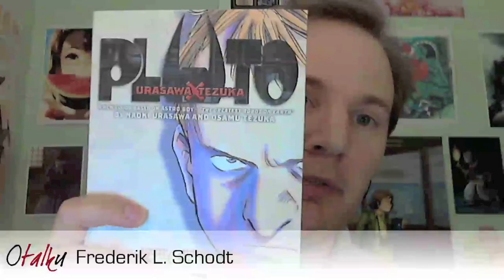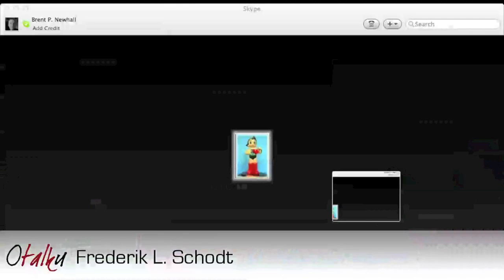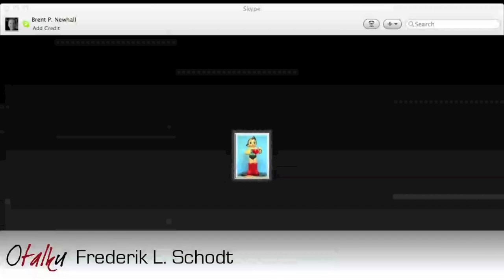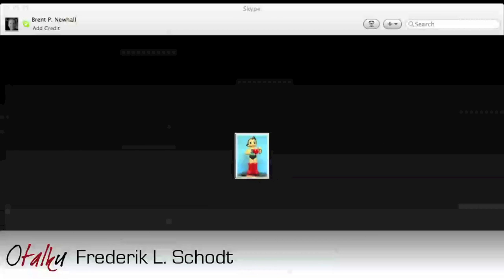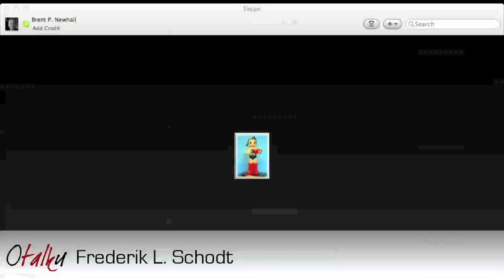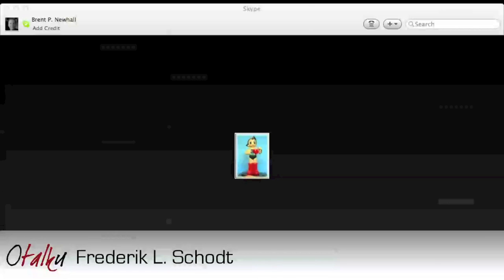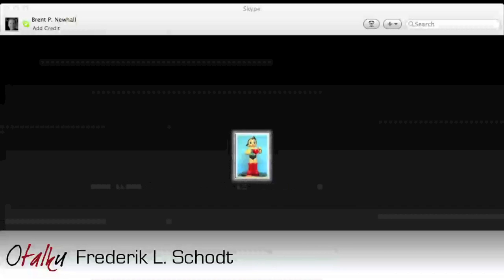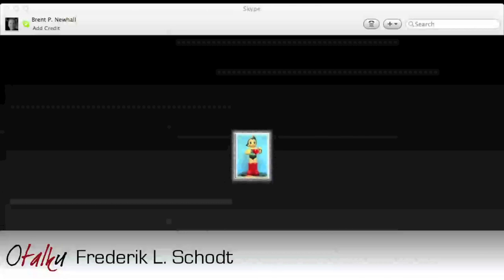Otalku, episode 16: An Interview with Frederik L. Schodt, part 1 of 3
An interview with legendary manga translator and anime fan Frederik L. Schodt. Part 1 of 3.